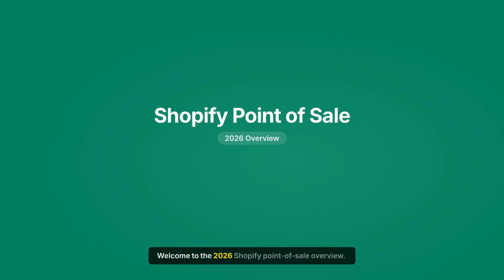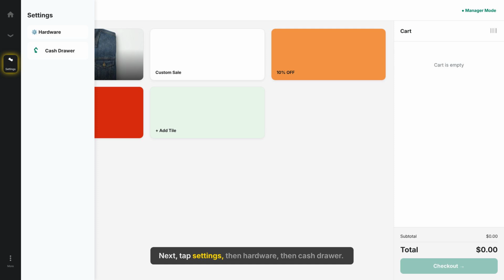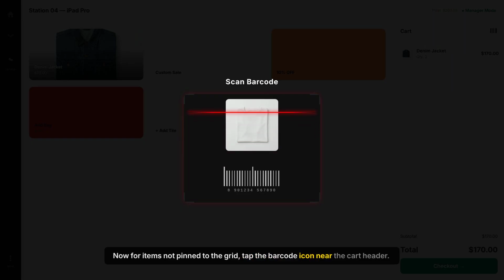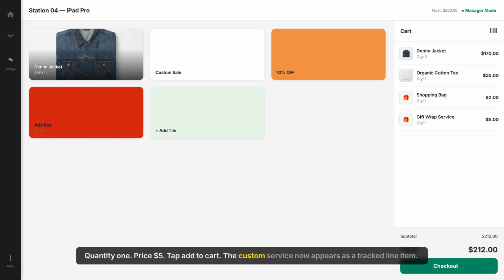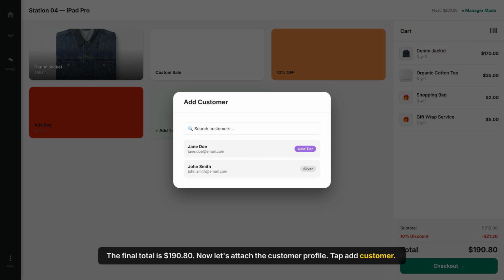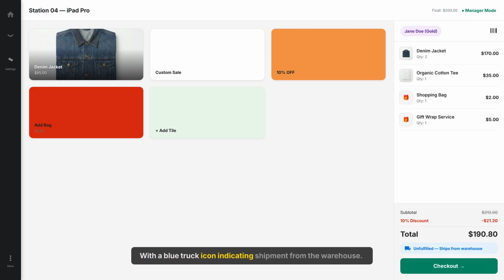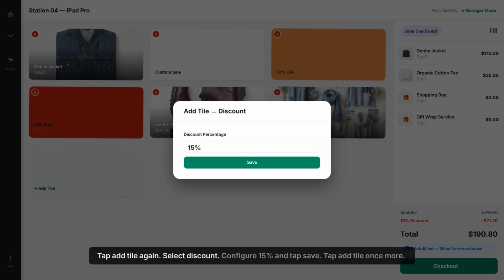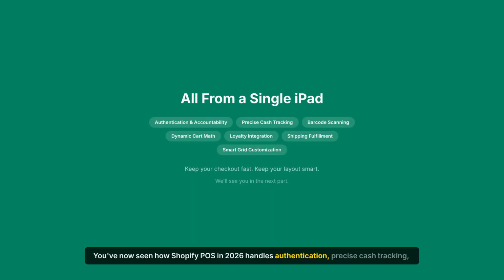Shopify POS Terminal: Advanced Pre-checkout Workflow – Barcode Scanning, Custom Products & More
In this tutorial, we walk you through the complete advanced pre-checkout workflow using Shopify POS on iPad. From register setup to barcode scanning, custom products, and more, this video will show you how to streamline your physical store operations before the checkout button is even clicked.

We start with setting up the register and ensuring secure authentication for accountability. Learn how to configure your cash drawer with an opening float, handle customer transactions efficiently, and use the barcode scanner for seamless product detection. We’ll also cover how to customize your POS with unique services like custom sales, apply discounts, and manage customer loyalty profiles, all to optimize your retail operations.

Key features covered:

Register setup and staff authentication

Barcode scanning for quick and accurate transactions

Custom sales for unique services (like gift wrap)

Real-time subtotal and discount updates

Managing customer loyalty profiles and adding profiles

Customizing the smart grid for specific products and priorities

Optimize your retail business with Shopify POS and ensure that your pre-checkout workflow is fast, smooth, and efficient. Let’s dive into the 2026 Shopify POS experience and unlock powerful pre-checkout features

If you want to improve your Shopify store even more, check our Shopify POS apps here: